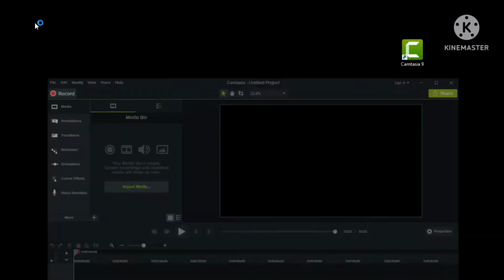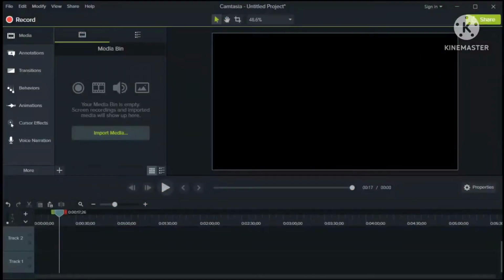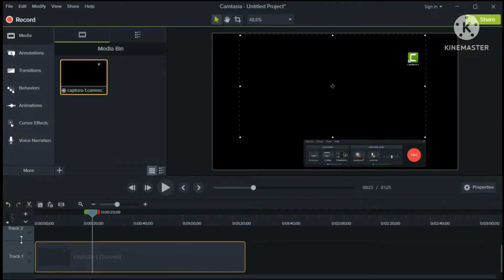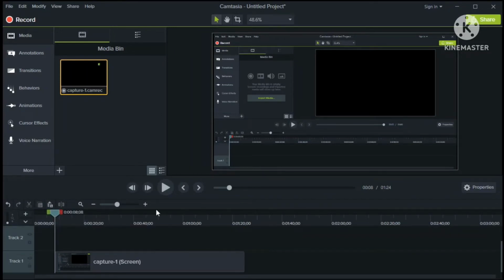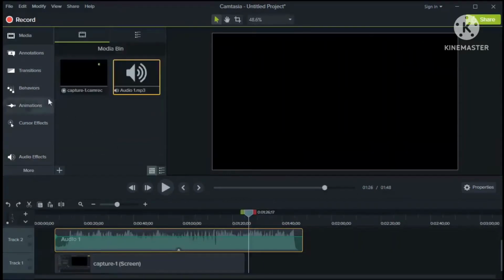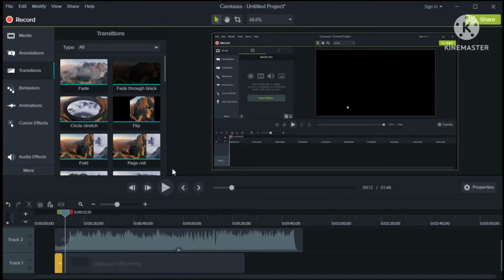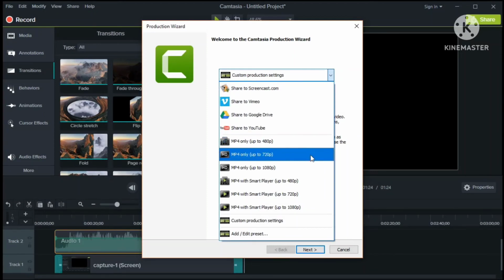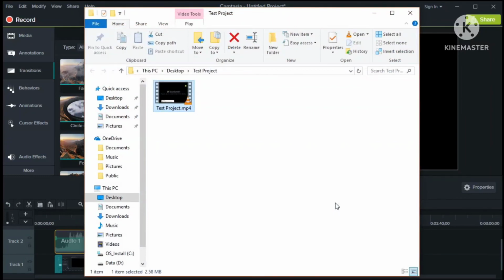content writing courses Part 2/expert tutorial,100% work in this step